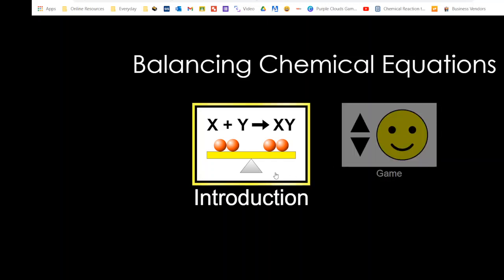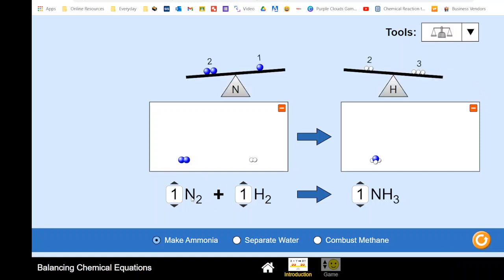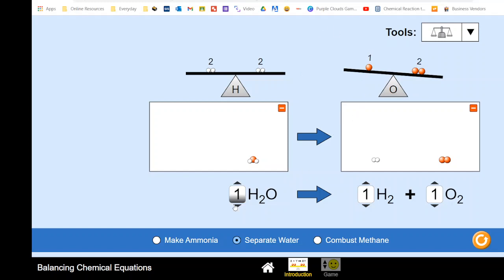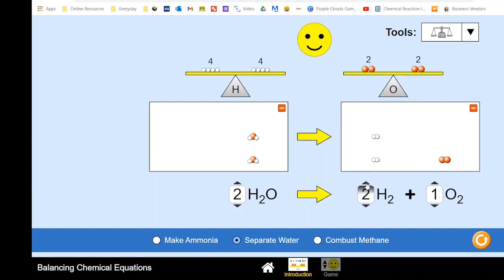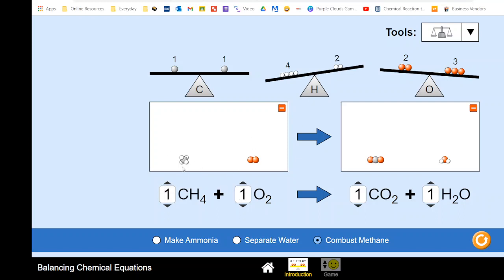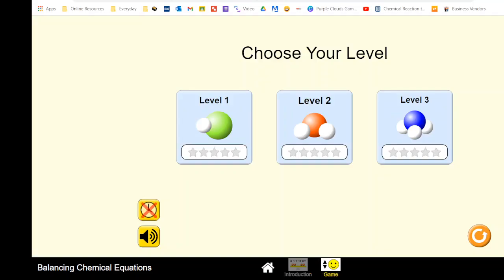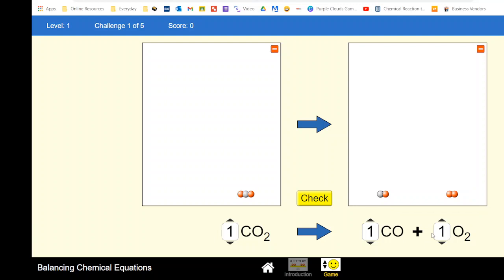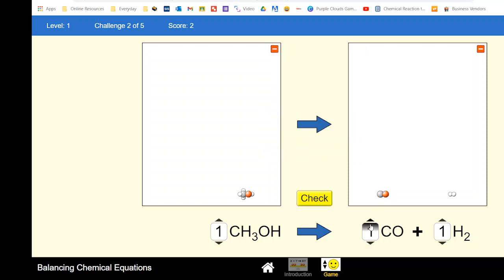Virtual Balancing Phet Sim Walkthrough